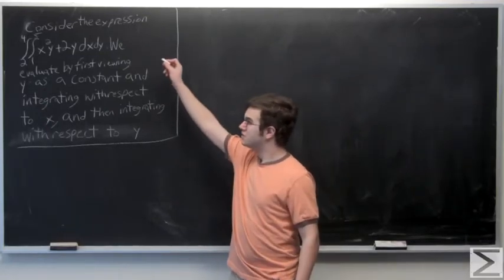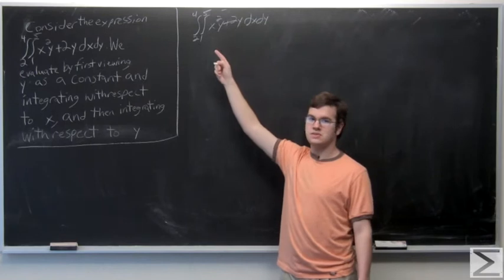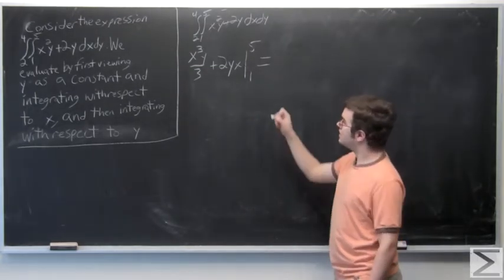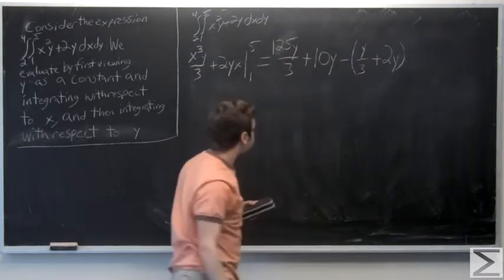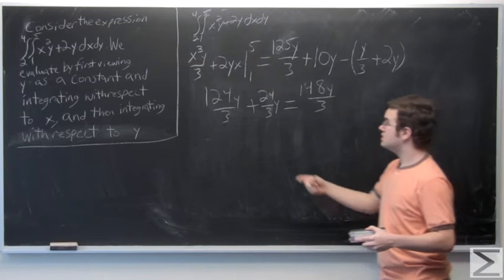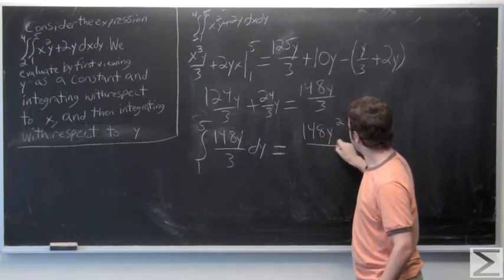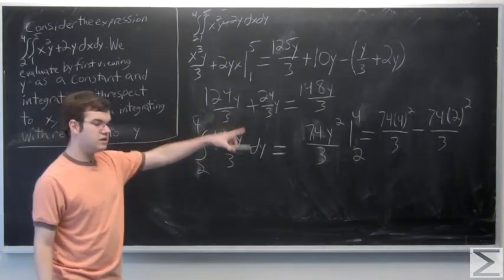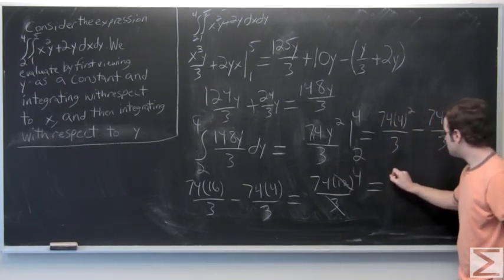Worldwide Integral Calculus: ch2.4 #48 / AP Calculus: ch5.4 #34